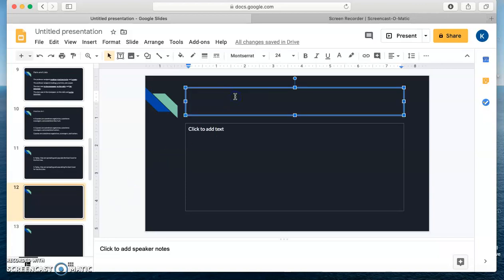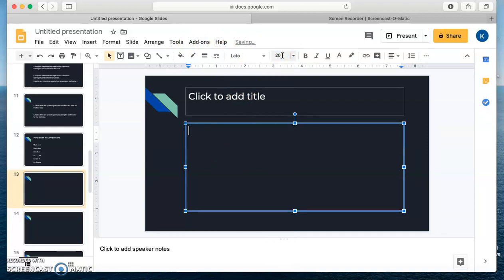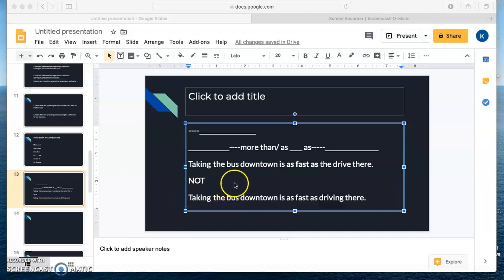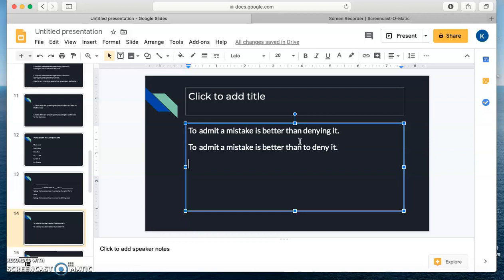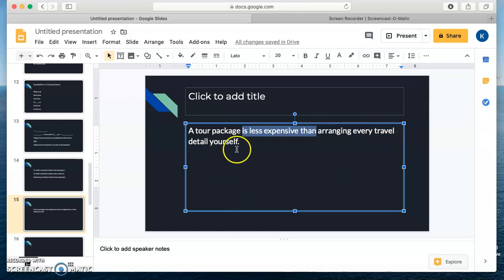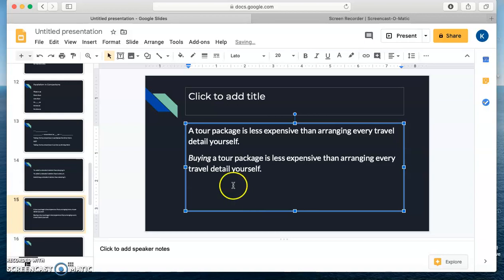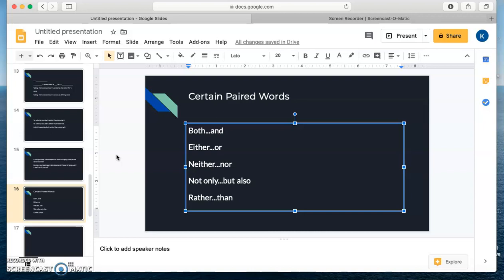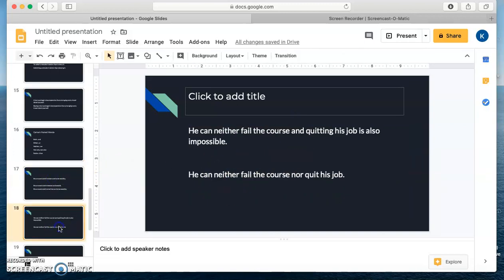Parallel Structure 4